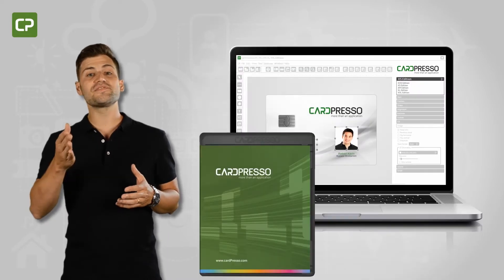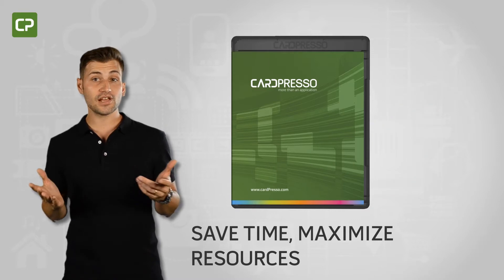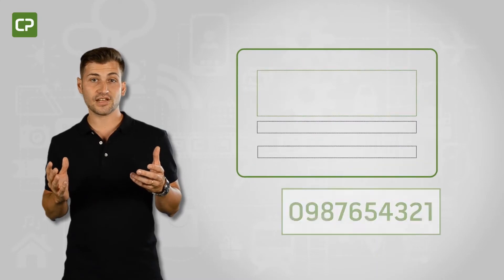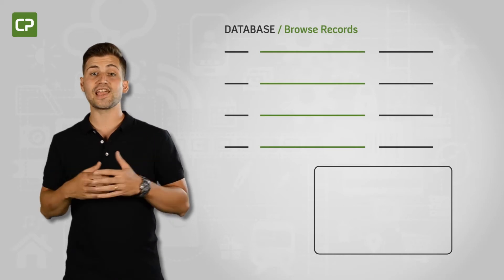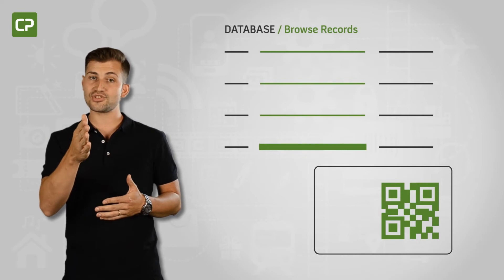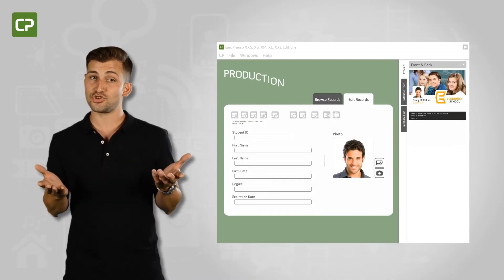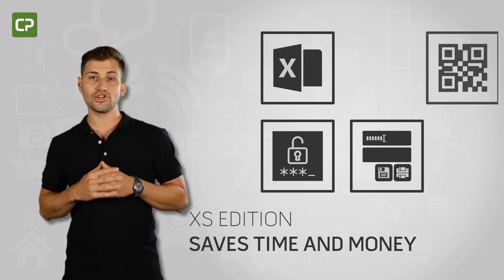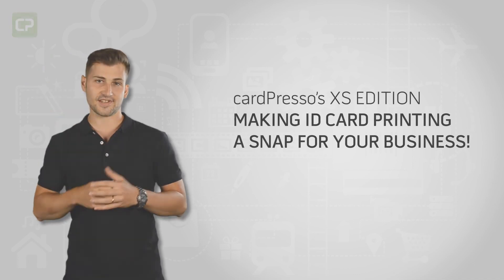cardPresso - XS EDITION - Print ID Cards in a snap! - Your ID card software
cardPresso’s XS edition is specifically tailored to meet the needs of small businesses with key features that save you time and make printing ID cards a snap! Compatible with Windows and Mac

EXCEL, CSV AND TXT CONNECTION
XS edition interfaces with the external database you’ve
already developed, allowing you to access database
information from within the printing software and use it to
quickly and securely produce individualized ID cards without
manually duplicating data.
Linking Excel files to your design allows you to drag and drop
database elements directly into a design and alter them
with a single click. That’s a surefire way to reduce errors and
save you time, money, and a few headaches along the way.

QR CODE
XS edition also gives you the option of including QR codes
with customized data like employee ID or name.
All you have to do to include QR codes when printing any ID
card is to link each code to a column in your database and
cardPresso’s software will automatically do the rest.

PASSWORD PROTECTION
You can prevent unauthorized alterations to your design
template, access to your database, or ID card printing by
password locking different phases of the card production
process.
Let’s imagine you want to allow employees to print ID cards
but not alter the template design. No problem - a password
lock on only the design phase allows card printing without
any undesired creative license. Or imagine you want to
restrict who can print ID cards.

PRODUCTION MODE
Production mode view gives you a streamlined interface
once you’ve defined the design, making day to day card
production easy.
You can add or manage data and print tags with just one
click!